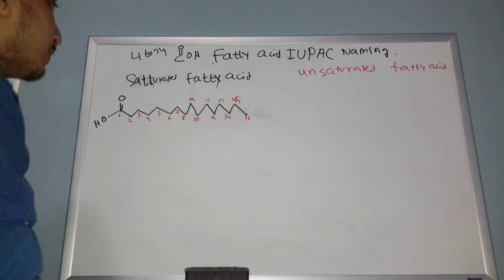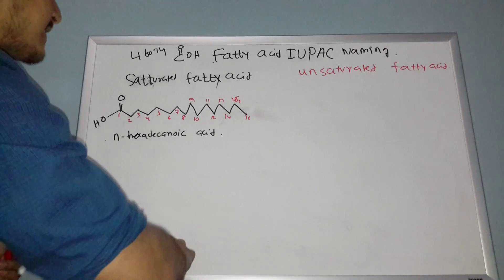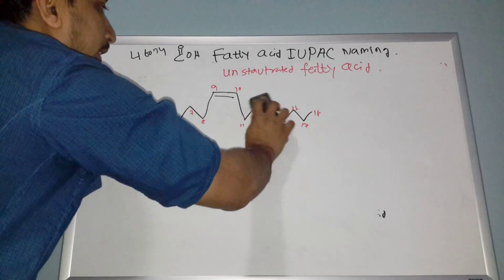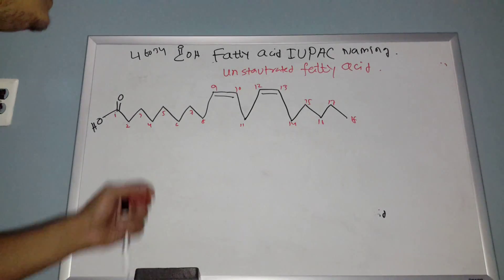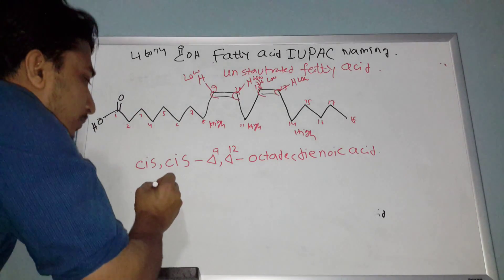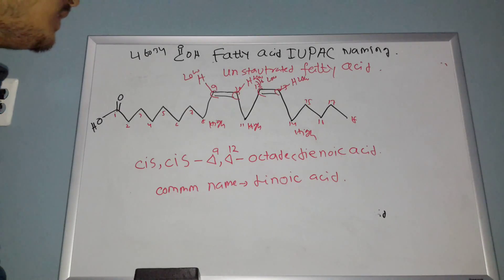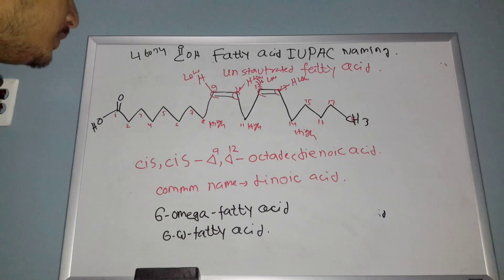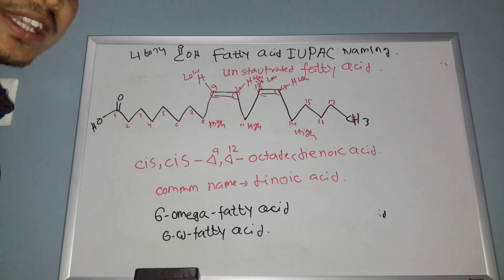Systemic or IUPAC naming of fatty acid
Fatty acid naming